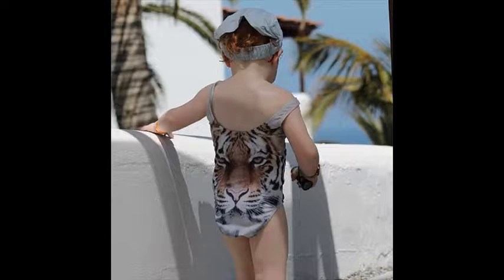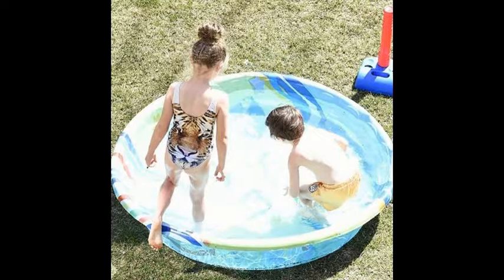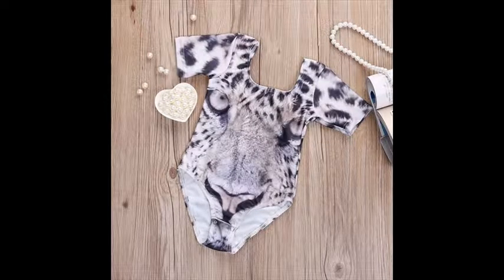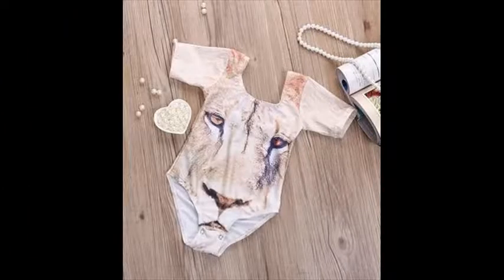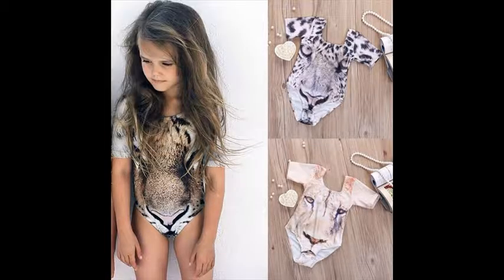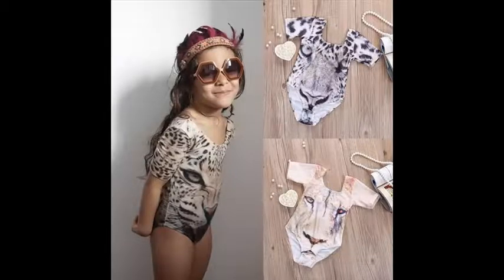Momentures Wildcats Baby Tiger and Lion Swimsuits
Let your little wildcat have fun in the sun with the Momentures tiger, lion and leopard one piece baby swimsuits. Their unique wildcat graphics and colorful print make them stand out immediately.